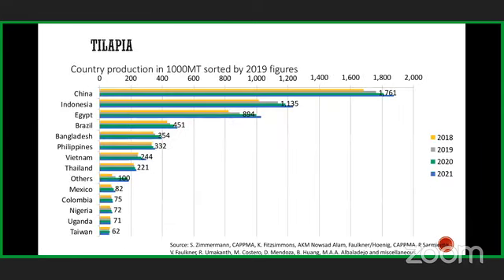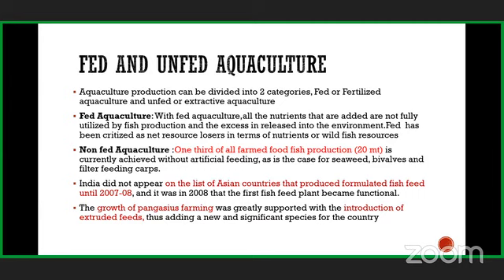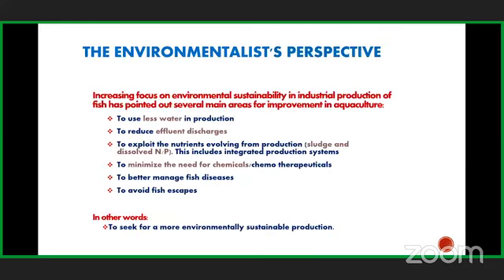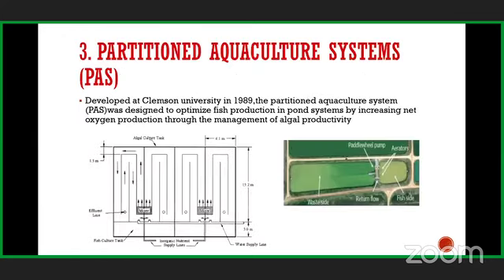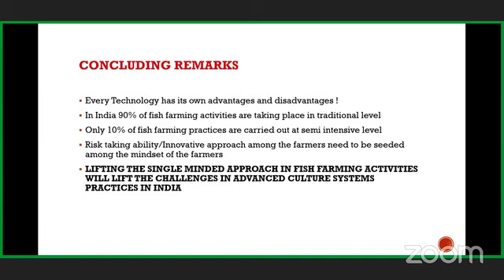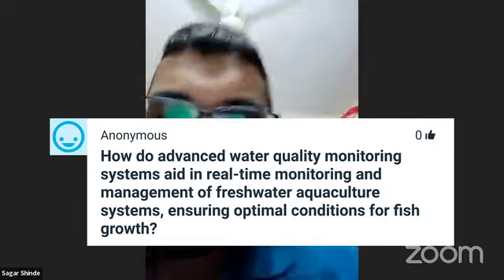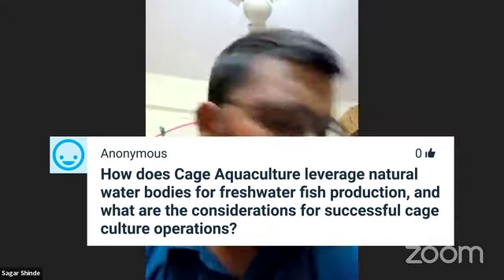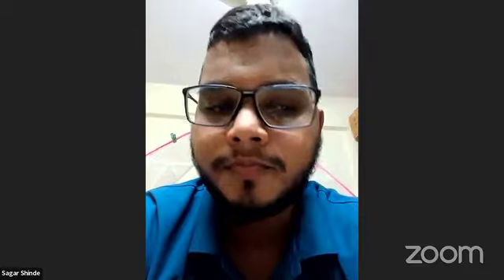Leading freshwater aquaculture technologies - By Mr. Sagar Vitthal Shinde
Mr. Sagar Vitthal Shinde  is a Ph.D. Scholar  in Aquaculture at Central Institute of Fisheries Education (CIFE ) in Mumbai, Maharashtra. To know more view